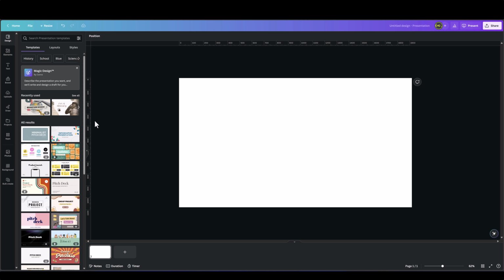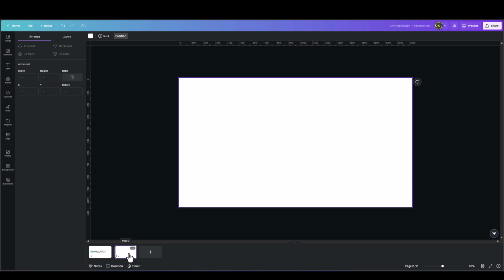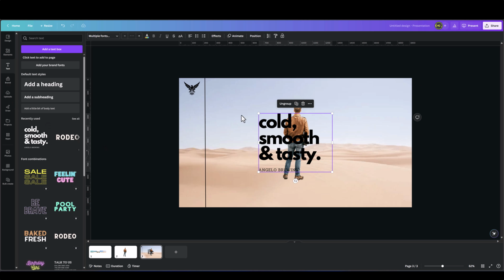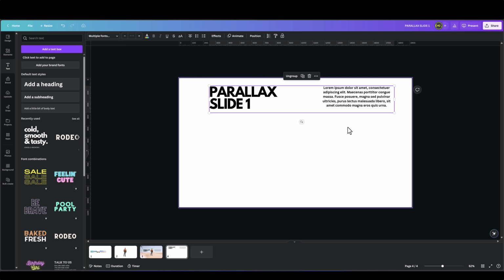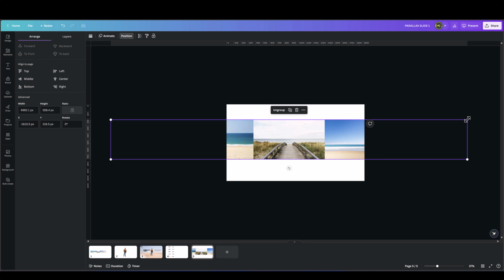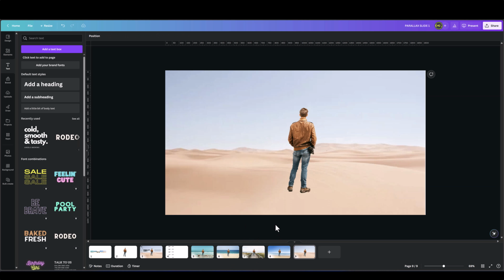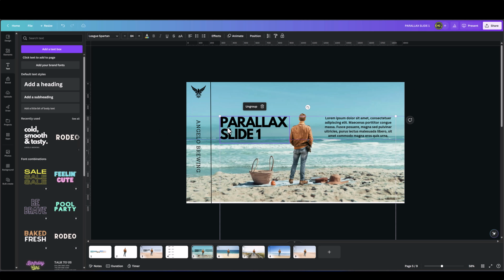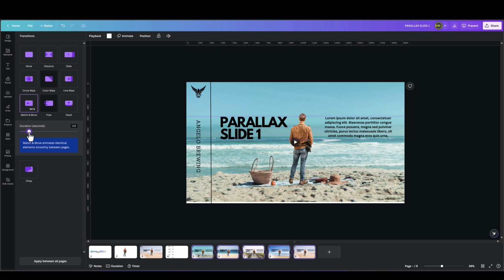Create Parallax Slider Animation in Canva - Step-by-Step Tutorial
Learn how to create an impressive parallax slider animation in this step-by-step tutorial! Parallax effects add depth and interactivity to your presentations, making them stand out and engage your audience like never before.

🕐Content Time Stamps:

00:05 - intro
00:22 - Adding Imagery
02:11 - Designing the layout
04:32 - Adding Text (dynamic element)
05:43 - Set up the parallax - Images
08:23 - Add static elements
08:39 - Set up the parallax - text
10:24 - Add movement